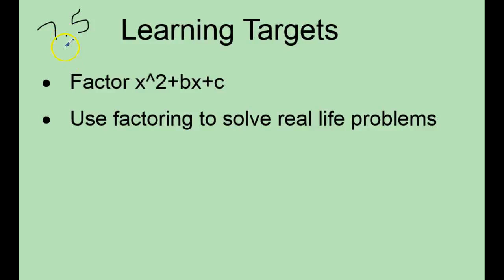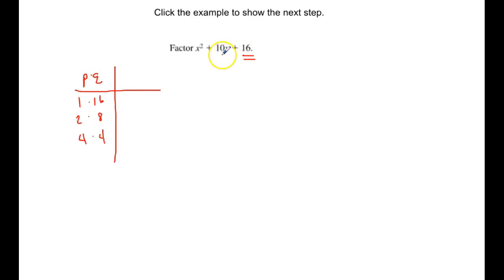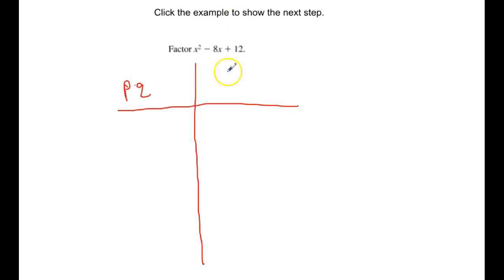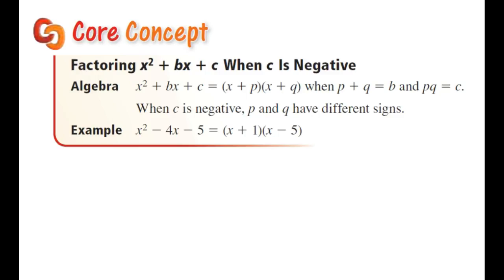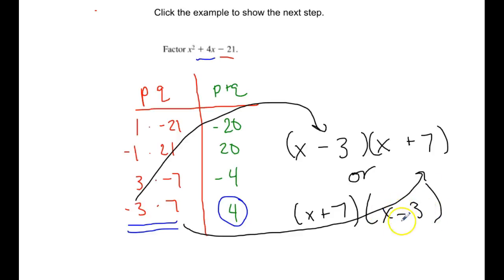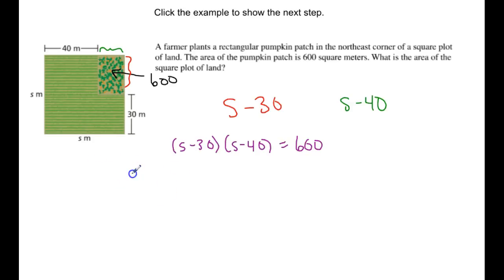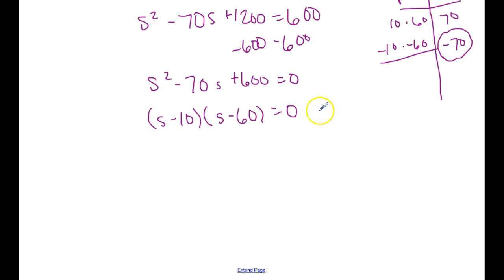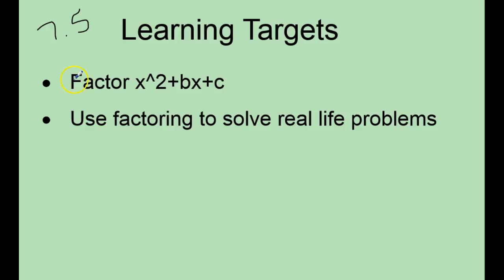Algebra 1 7.5